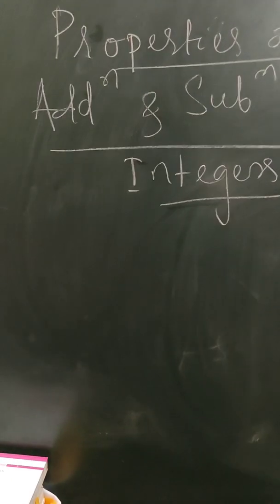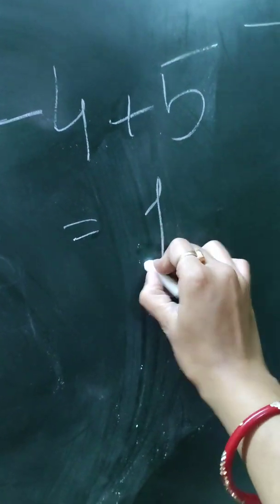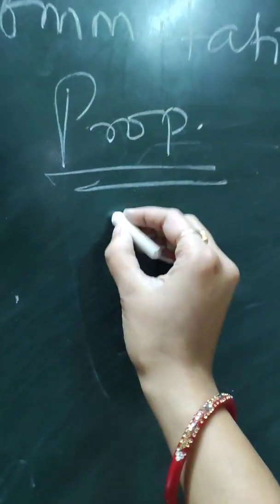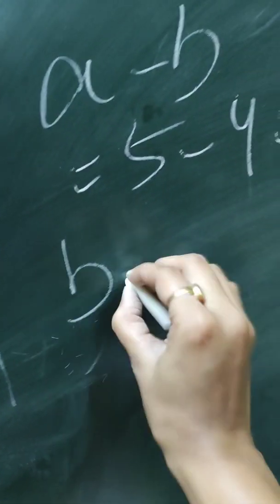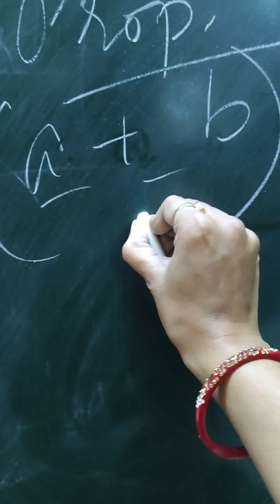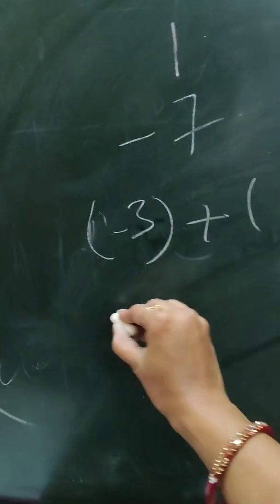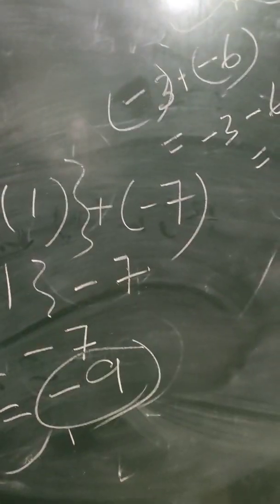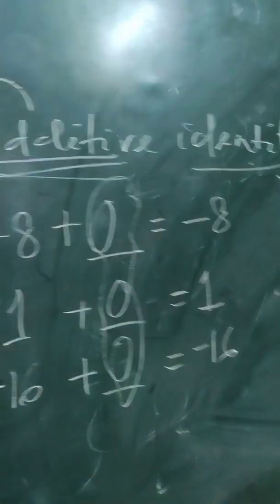properties of addition & subtraction of integers | Ankita Patnaik